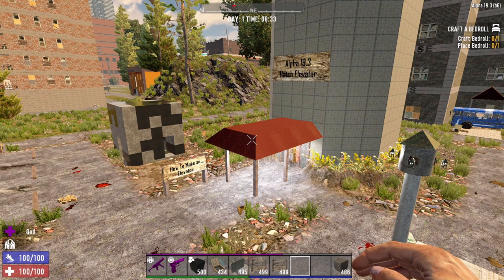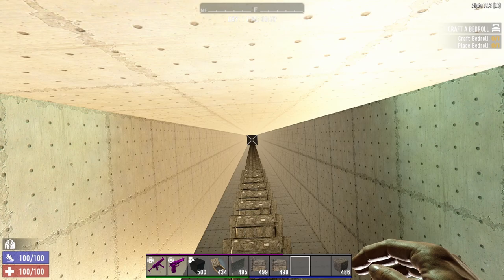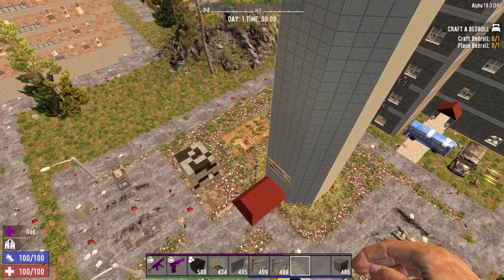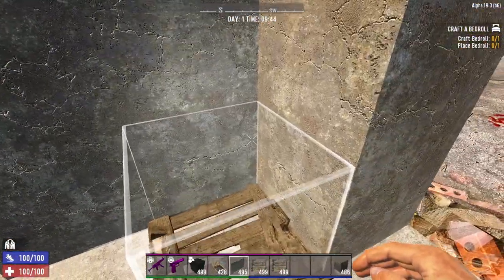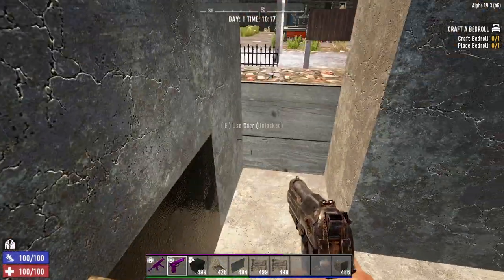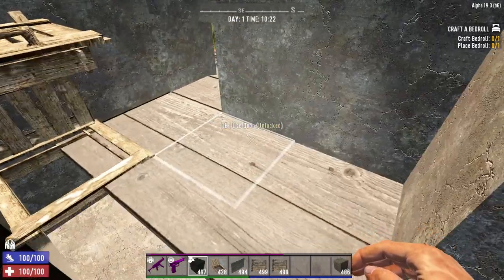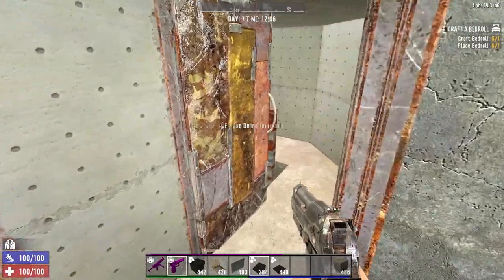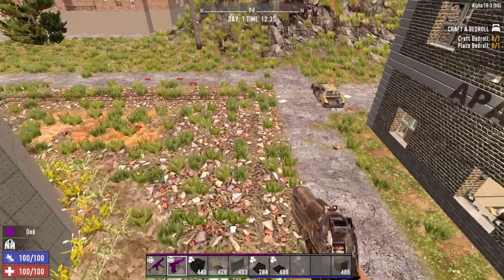7 Days to Die | A19.3 | How To Make an Elevator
Join the community and take on the world with us!

Work less Create More. I use Tube Buddy and you should too.